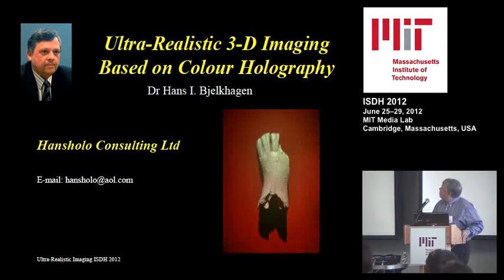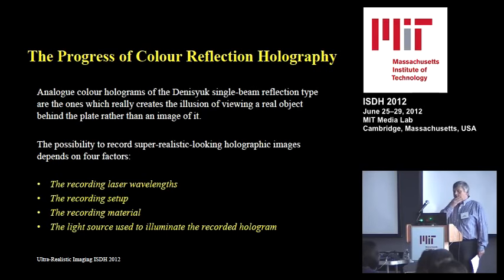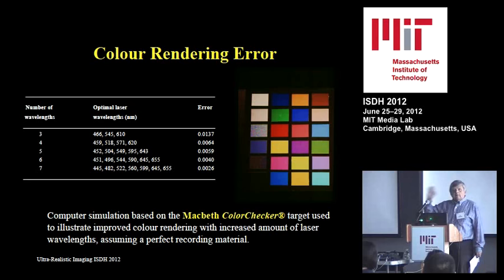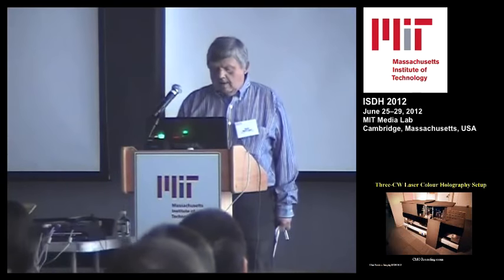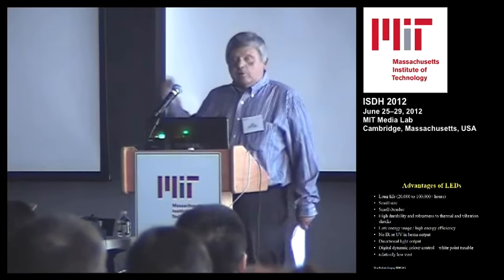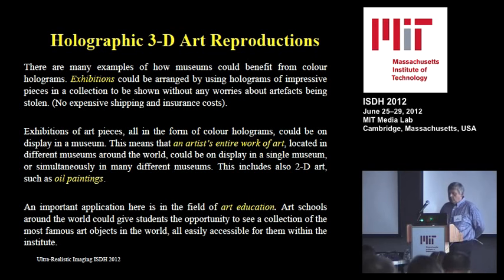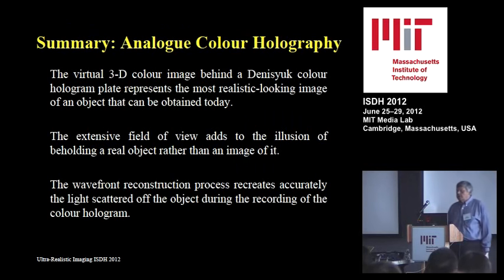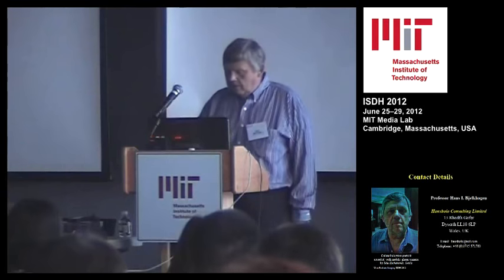Ultra-realistic 3-D imaging based on color holography